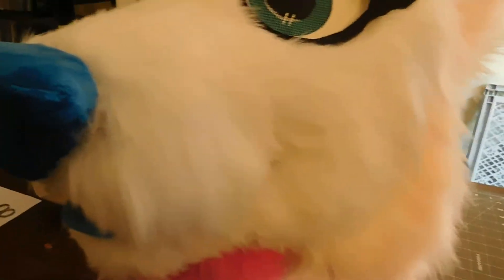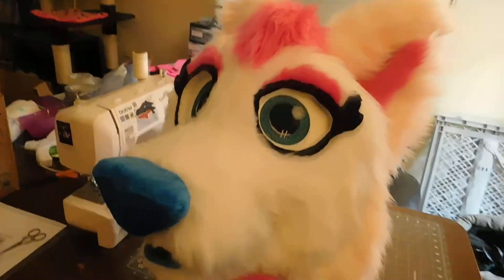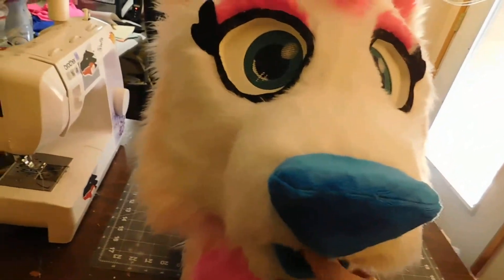Coral overview video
Just $2/month to see these and WIP's of our work!
Made public 1/15/20